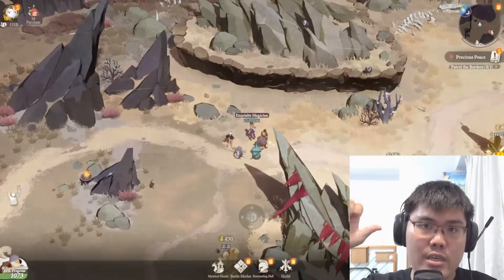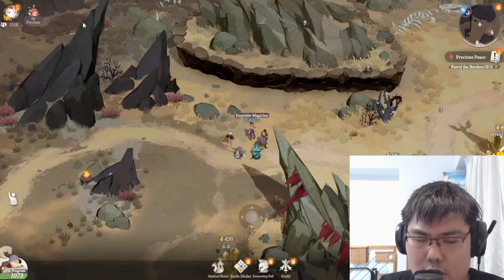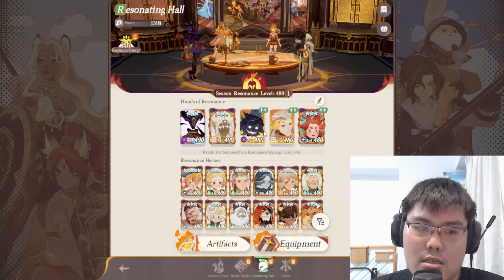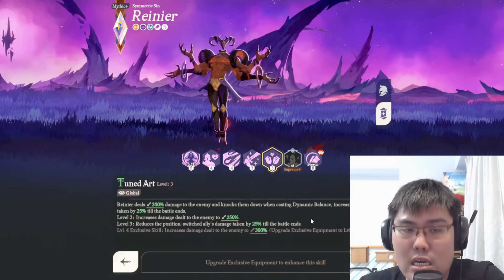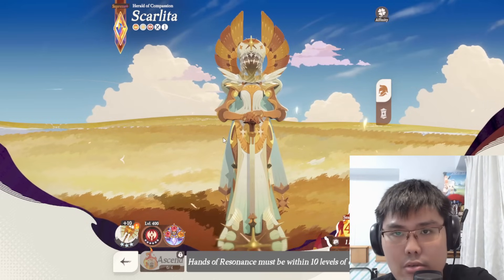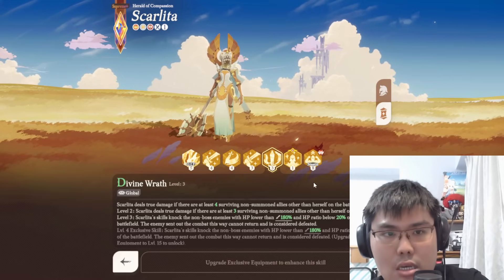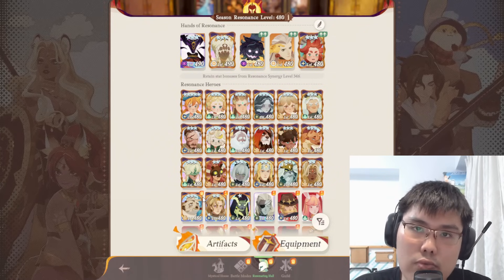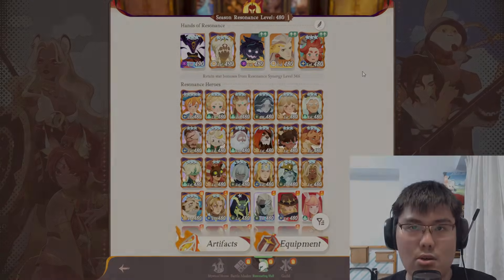F2P Celestial/Hypogean Guide w/ explanations【AFK Journey】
My Celestial/Hypogean Focus Guide with my PTR F2P account.